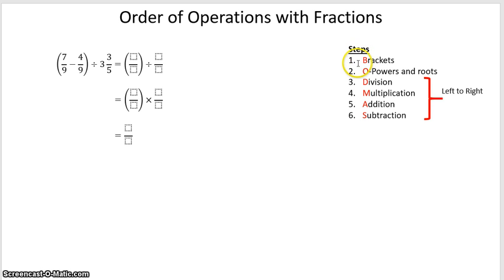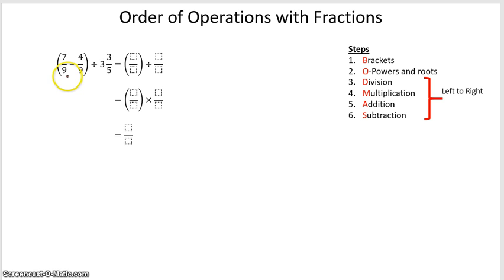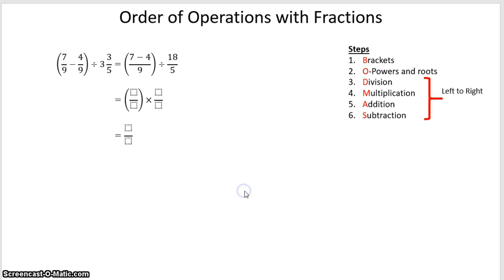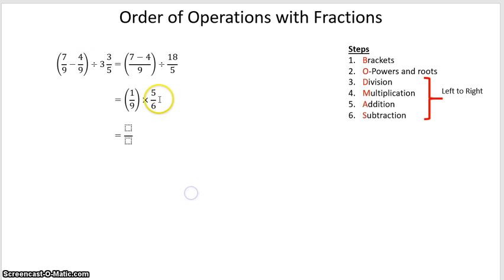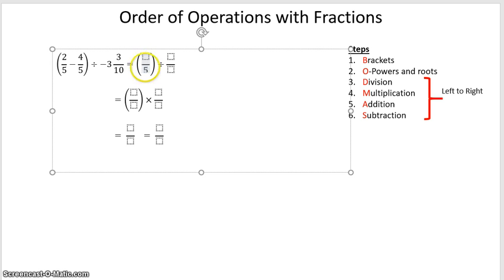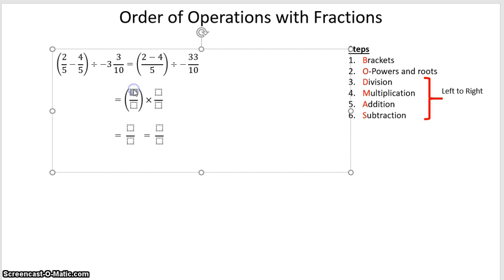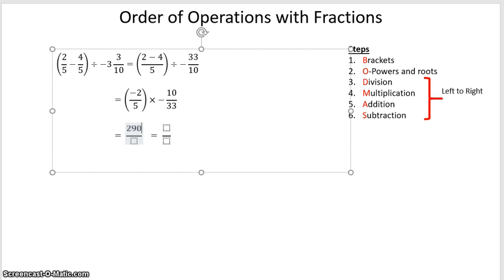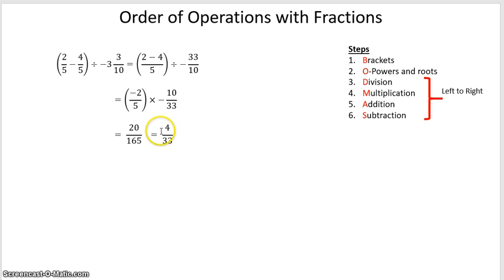Fractions 4 Part 1